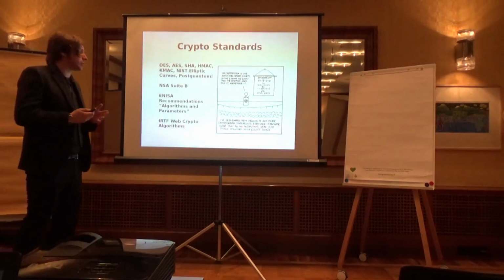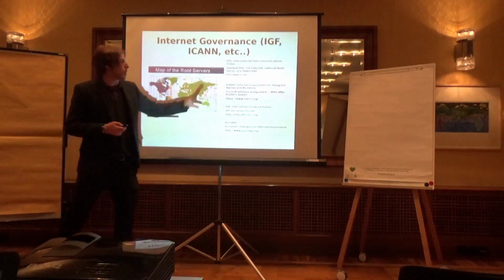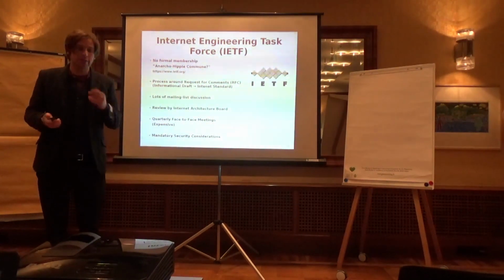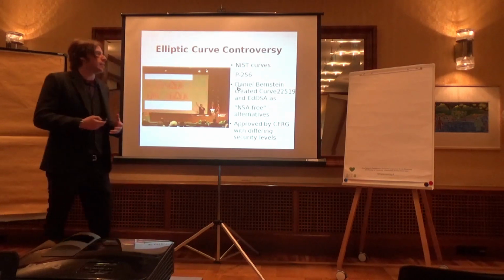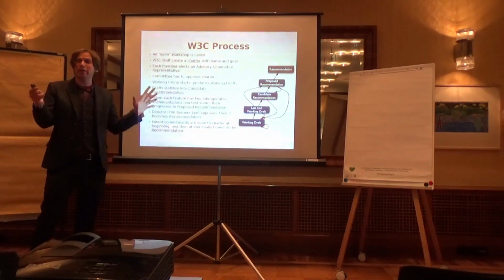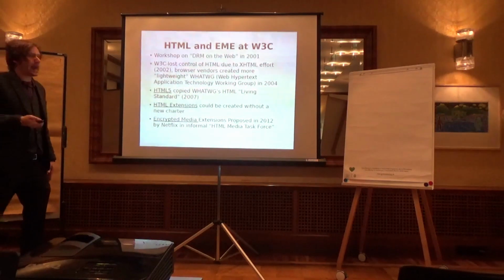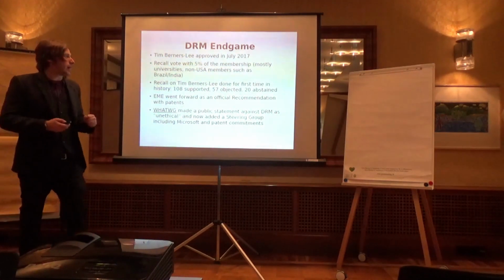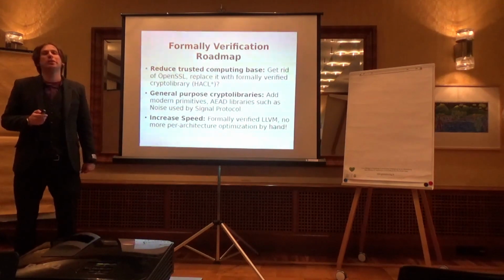Harry Halpin - Crypto Standards for the Internet and Web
Harry Halpin (Inria) - Crypto Standards for the Internet and Web

ECRYPT-CSA School on Societal Aspects of Cryptology and on Business and Innovation in Crypto